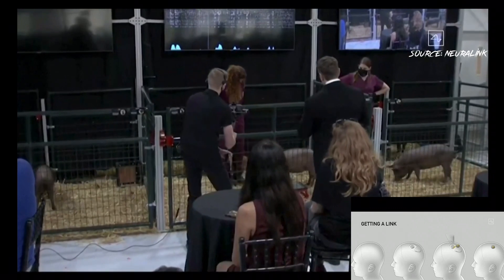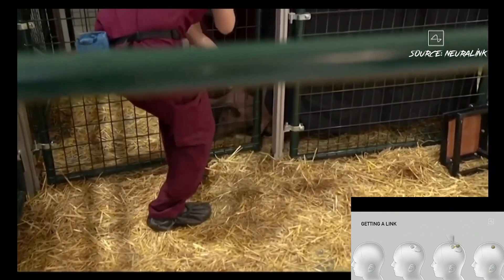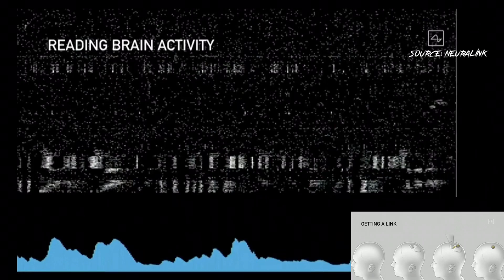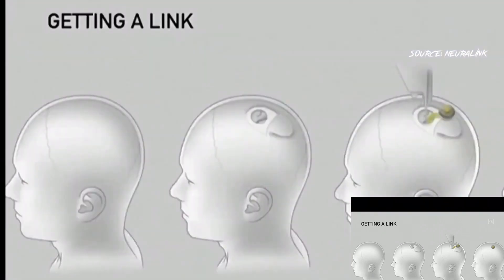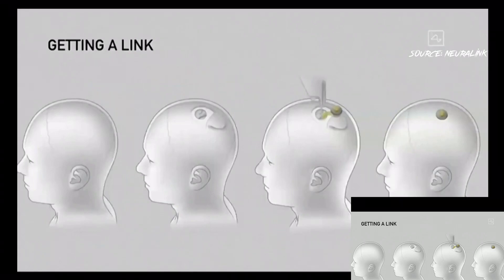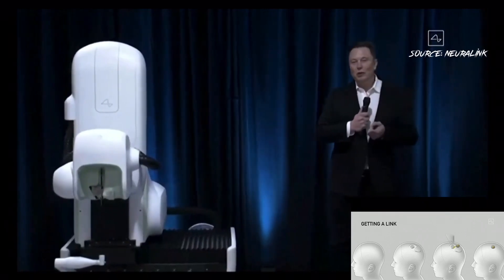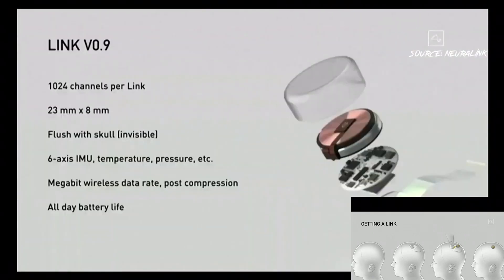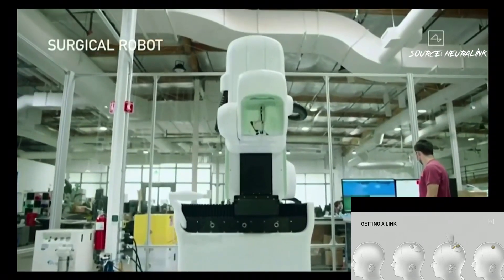Neuralink Implant Success After 2 Months in a PIG! Elon Musk Confidence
Thats right! Chips in pigs! What better way to track your animals during a Global food crisis. ALSO THE DIAGRAM PROVIDIED surely does not show a pig. ElonMusk and neuralink successfully implant a chip into a pigs skull and are able to analyze upload and download. Crazy days we are living in! The future is friendly!! LOL